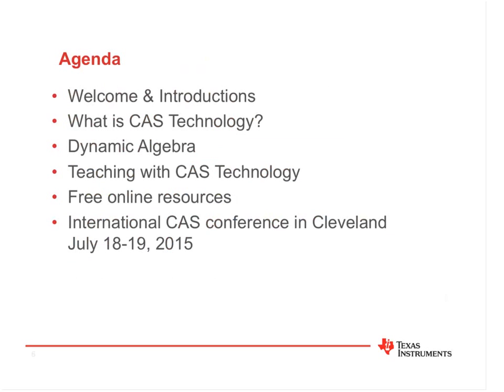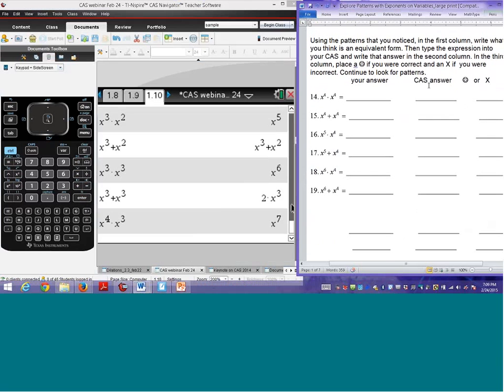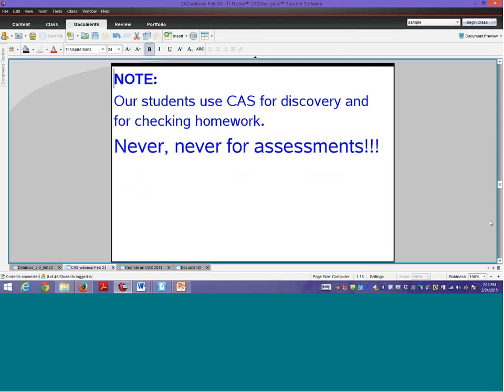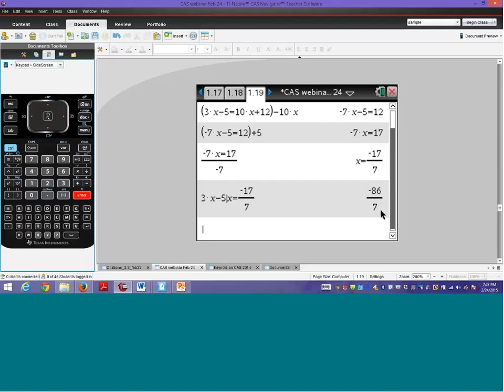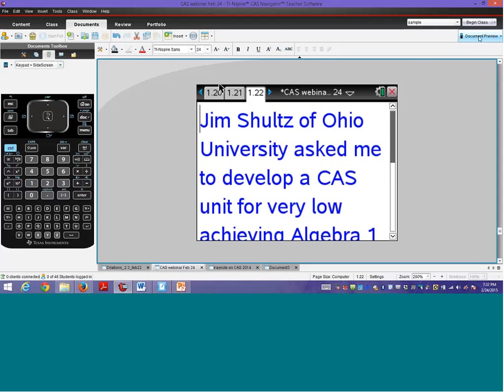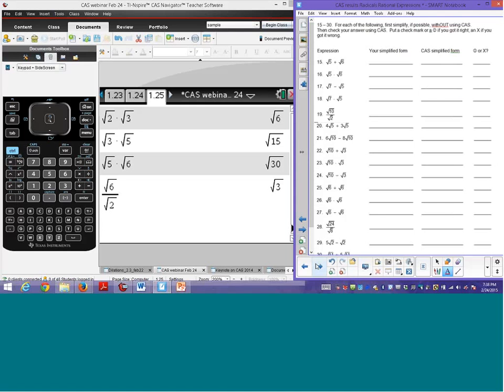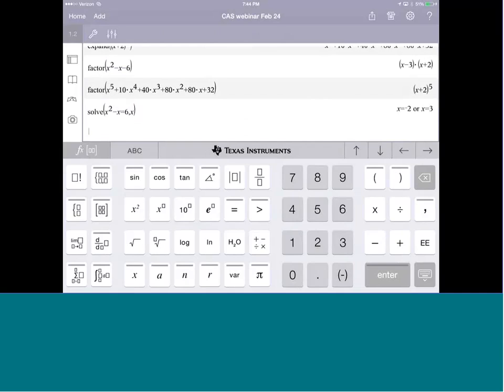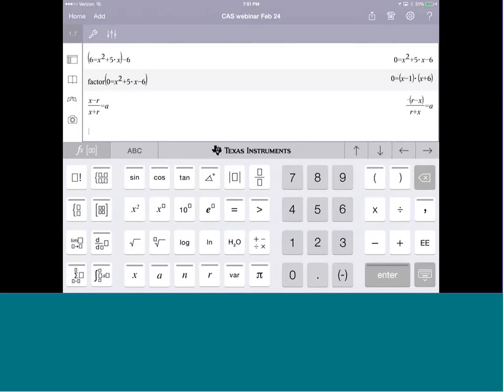Webinar: Teaching and Learning Mathematics with TI Nspire CAS Technol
Many states’ standards specify the use of a computer algebra system (CAS) to learn and explore mathematics. What is a CAS? How can it be used to teach, learn and discover math, starting in the middle grades?

In this recorded webinar, we will explore how dynamic algebra can be used to help students in grades 7 through 12 investigate algebraic patterns and relationships. Hear and see how teachers across the U.S. and internationally use TI-Nspire™ CAS technology in their classrooms to explore mathematical relationships and to deepen conceptual understanding – for students at all levels.